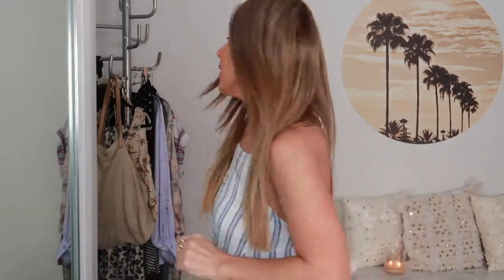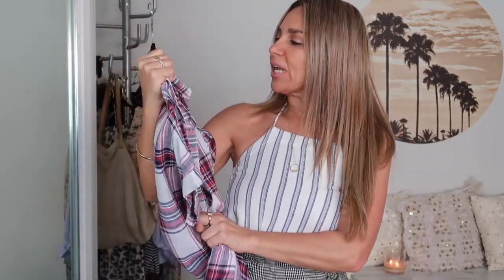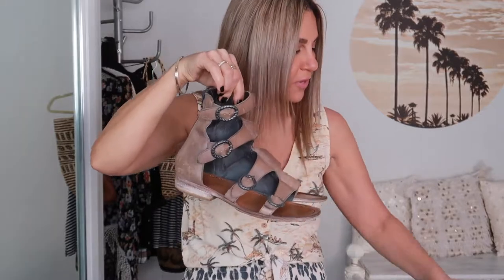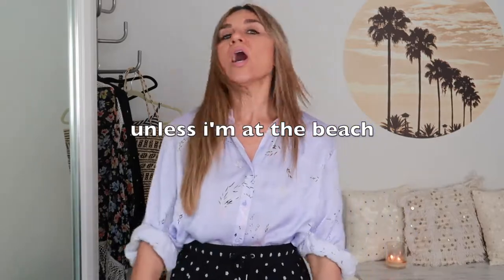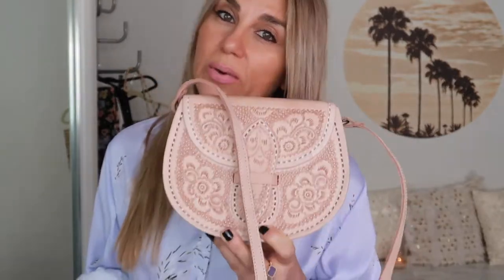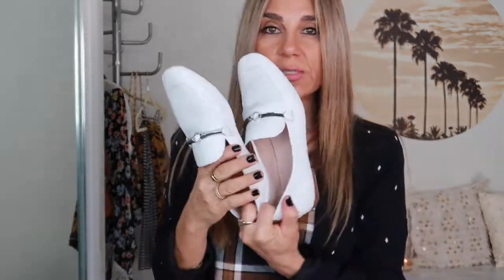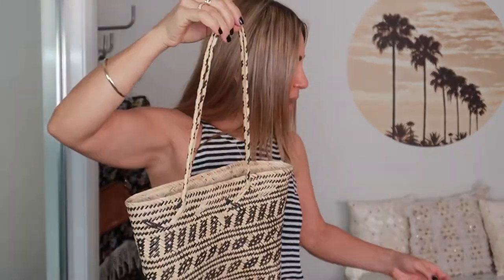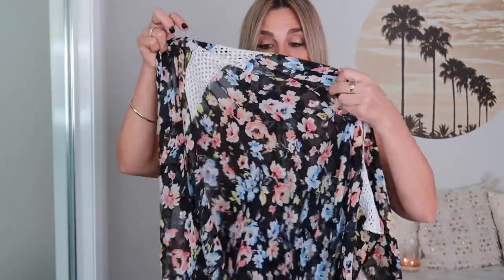HOW TO MIX PRINTS LIKE A PRO 👗 FLORALS STRIPES PLAID AND MORE👗 THE JO DEDES AESTHETIC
HOW TO MIX PRINTS LIKE A PRO isn't as hard as you may think. With so many beautiful prints out there the expected way to style them is with a block colour. But why not show off your personality and have fun with your fashion and mix prints. In this video I share with you guys my take on HOW TO MIX PRINTS LIKE A PRO. You don't have to be a stylist. All you need is a little guidance and permission to express yourself.

Have you seen these vids by me?

Leather bag Bali similar